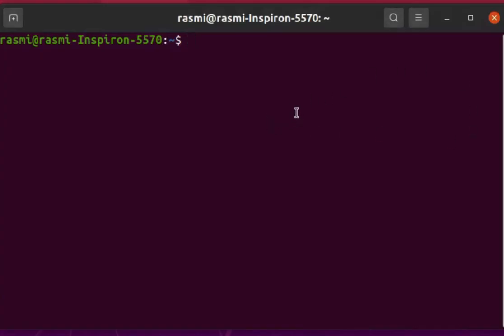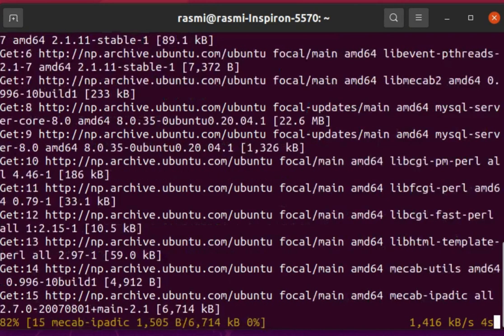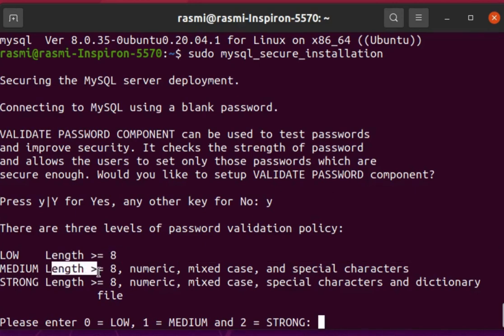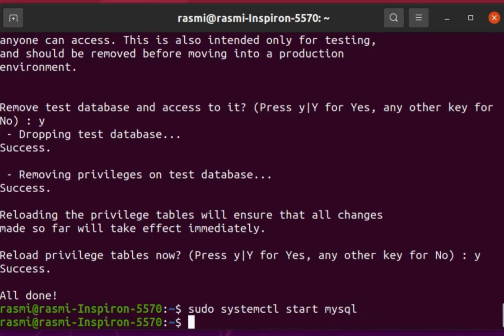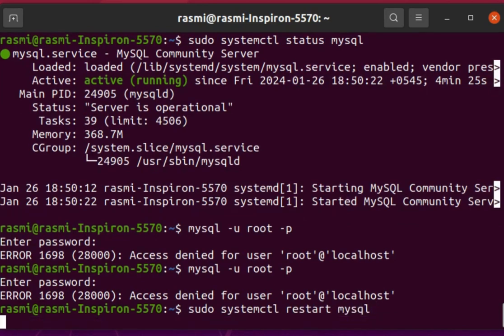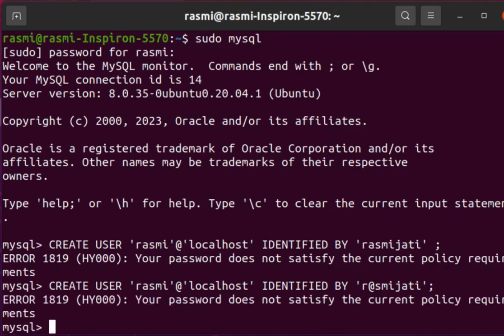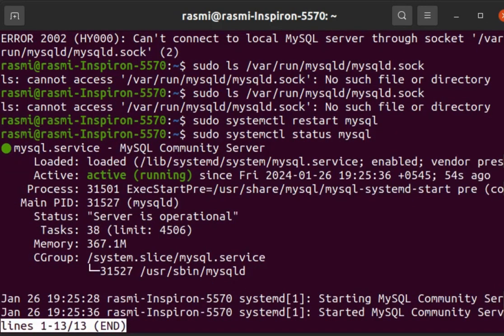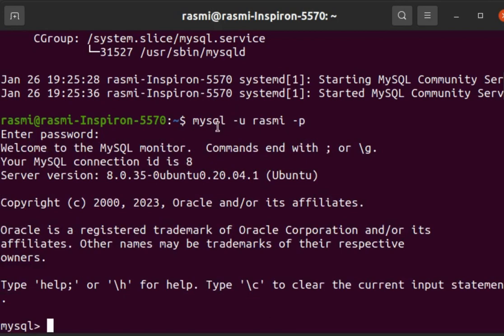How to install mysql server in ubuntu